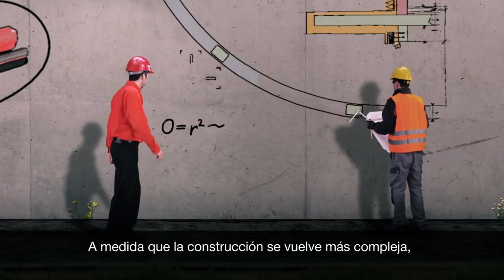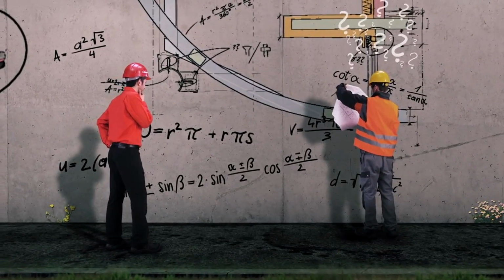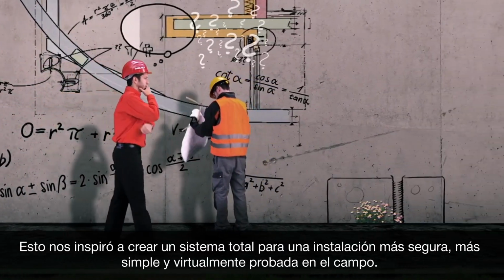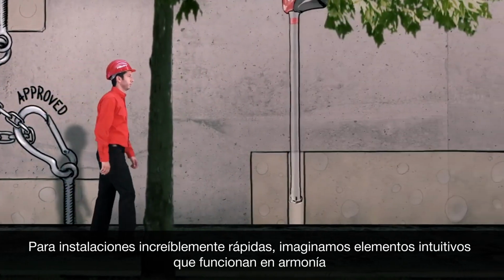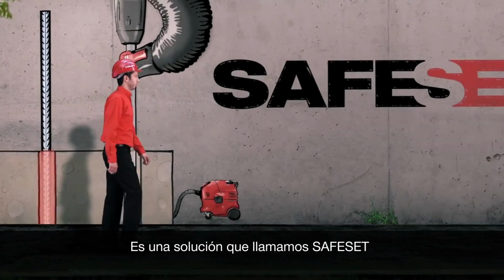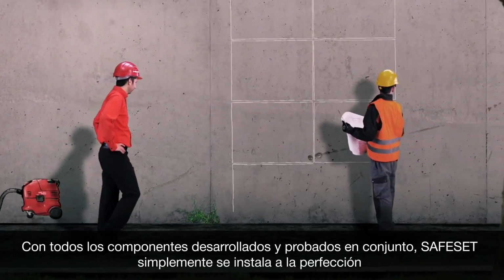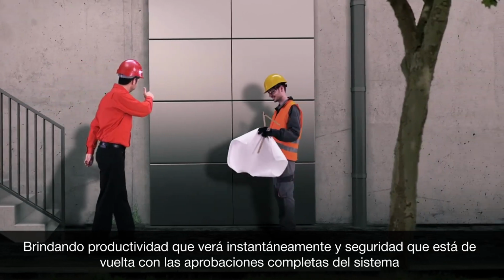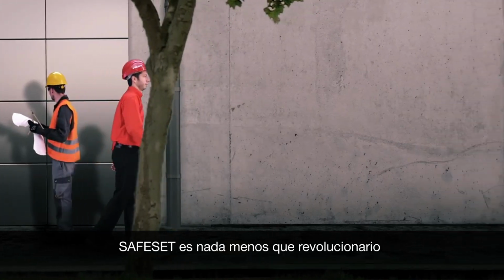SafeSet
Minimiza instalaciones inadecuadas y reduce el tiempo de instalación en hasta 60%